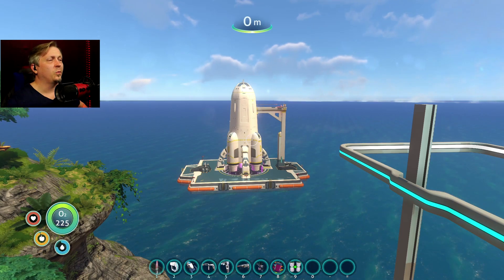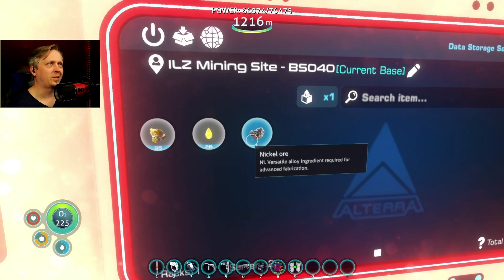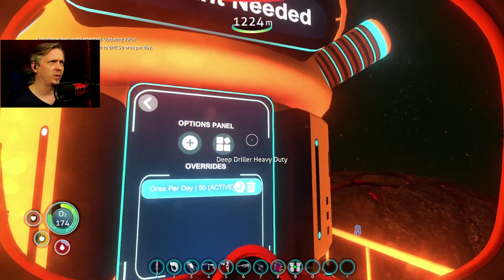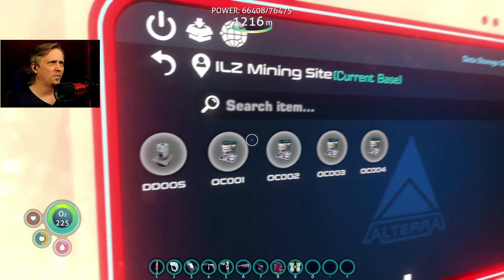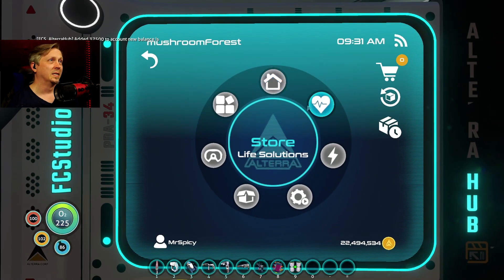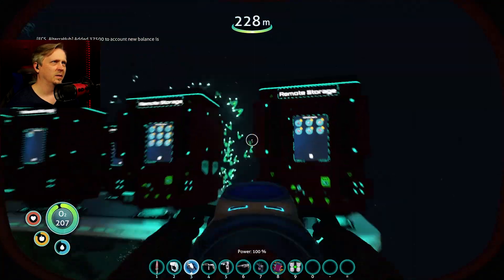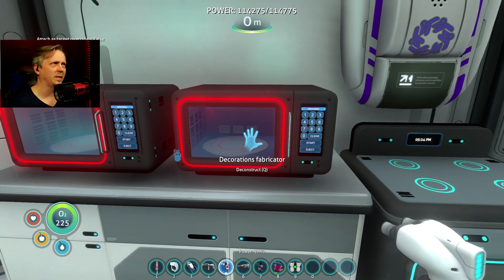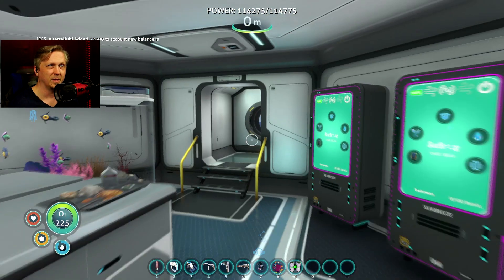Still more things to fix after this update - Subnautica Modded S4 Ep33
I thought I had everything checked out with the newest update to the FCS mods, but there's still a bit more to look at. More importantly, there's still more I need to fix because of changes with the recent update.

🖥 Welcome to MrSpicyGaming  💯

I am a PC gamer, covering mostly survival and building-oriented games. I am a spicy food enthusiast, tech geek, and musician.
➡️ On this channel, I want to guide players through their gameplay so that they can make it through if they get stuck.
I show a lot of tips and tricks along with some useful information that will be needed for the gamer  ✅

I focus on long story games on my YouTube channel. I talk about game modifications, best locations, mechanics, bases, and more.

📆 Here is my current video schedule:
Mondays & Fridays ► gameplay videos
Wednesdays ► Guides/Tips videos, showcase videos, and others

My balls are spicy, try them out! (for context I mean my Carolina Reaper Cheese Balls) 🌶

💻 My Setup 💻

Gaming Rig:
Intel Core I7-6700 @ 3.40 GHz
Gigabyte GA-Z170X-Gaming 3 motherboard
NVIDIA GeForce GTX 1080
32GB DDR4
480GB SSD
2x 1TB HDD for video recording
Thermaltake VERSA C21 RGB LED Gaming Case
Razer Naga MMO Gaming Mouse

Sony a5100 for face cam
Logitech c922 for doggo cam
Blue Yeti USB Microphone - Satin Red
Rode PSA1 Studio Mic Boom Arm

Software:
OBS Studio
StreamLabs
Adobe suite

⏱ Timestamps ⏱